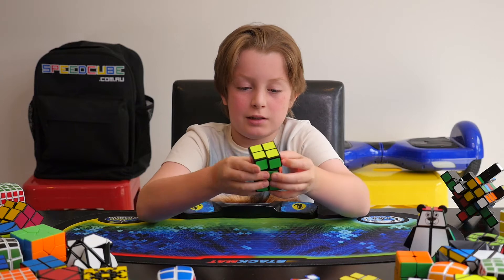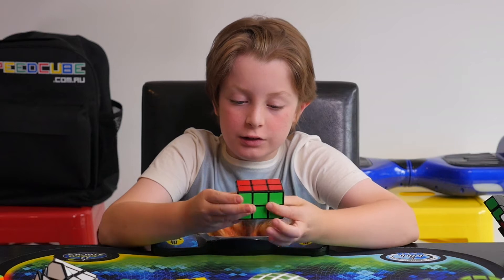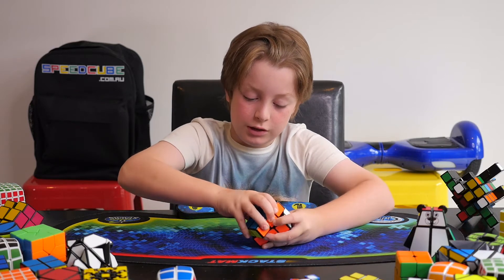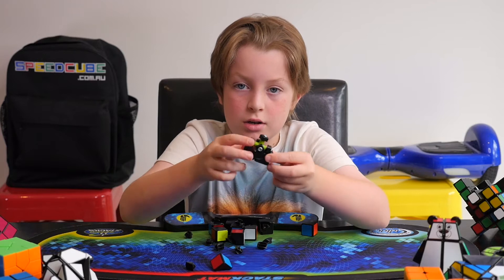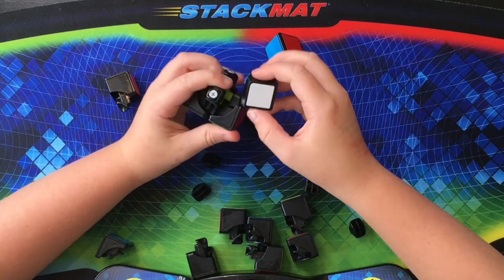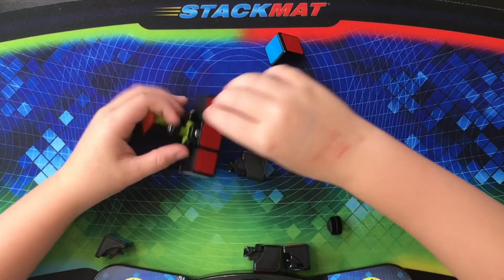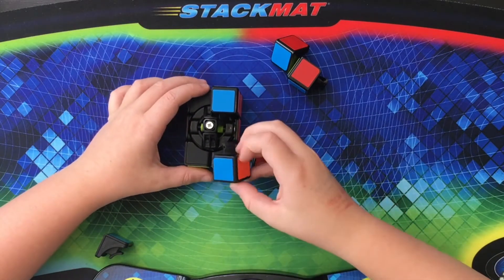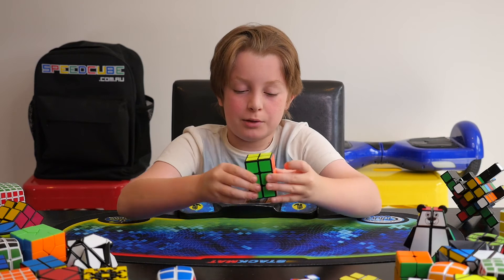2x2x3 disassemble and assemble + speed solve | Phoenix TV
Learn how to put together the 2X2X3 if it comes apart or just because you want to see the inside and put back together.